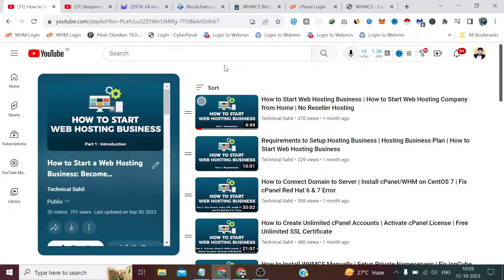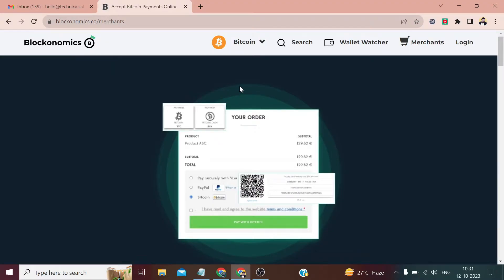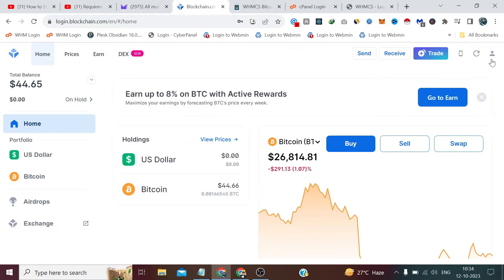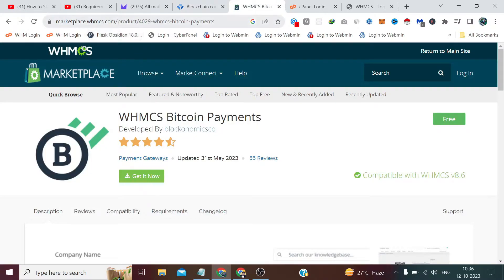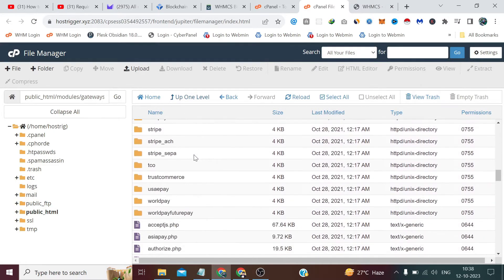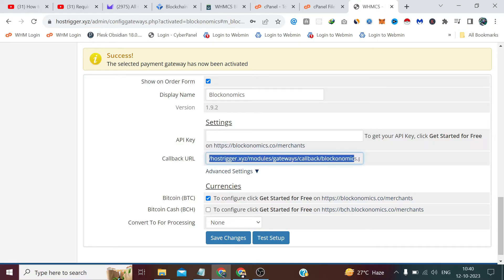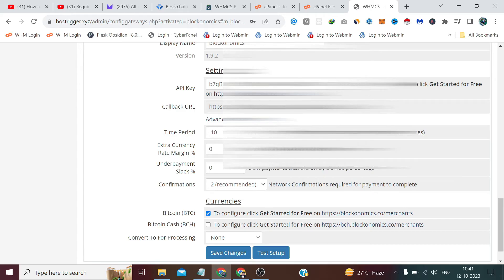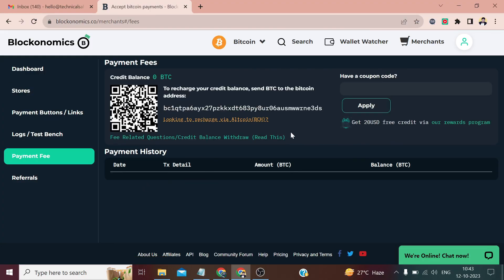How to Integrate Bitcoin Payment Method on WHMCS | How to Start Web Hosting Business Part - 21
In this video, we set our sails toward the ever-evolving realm of cryptocurrencies, shedding light on how you can seamlessly integrate a crypto payment gateway into your WHMCS platform. As digital currencies continue their meteoric rise in acceptance and popularity, ensuring that your web hosting business remains ahead of the curve by offering crypto payment options is no longer just an advantage—it's becoming a necessity.

Navigating this digital frontier, I guide you step-by-step through the nuances of setting up a dedicated crypto payment processor. From selecting the right gateway that aligns with your business goals to the detailed intricacies of integrating it within your WHMCS environment, every facet is covered comprehensively. Recognize that in today's digital era, catering to a global audience demands flexibility in payment methods. With this tutorial, we aim to empower you to provide exactly that, ensuring you harness the full potential of crypto transactions.

As this series progresses, every video is meticulously curated to offer you insights into the multifarious aspects of the web hosting industry. With this installment, unlock the doors to a global clientele, ready to transact using their preferred digital assets, enriching their overall experience with your platform.